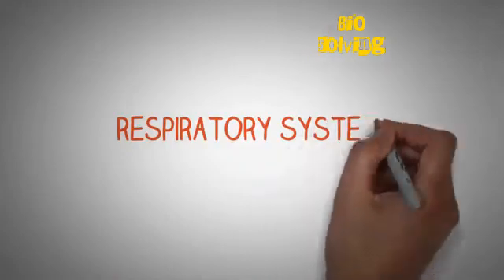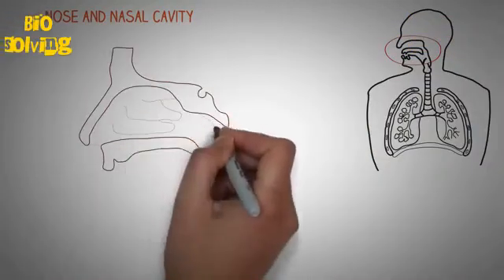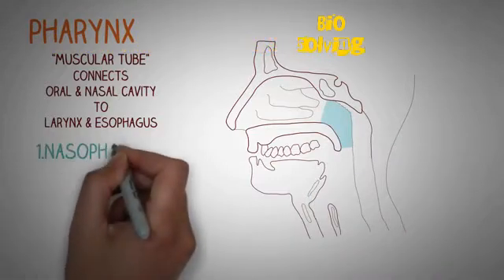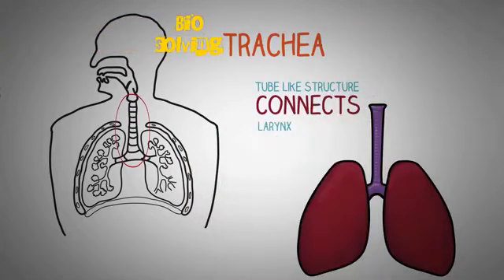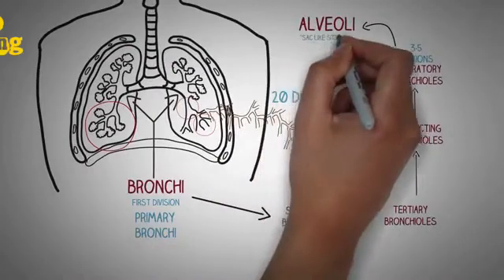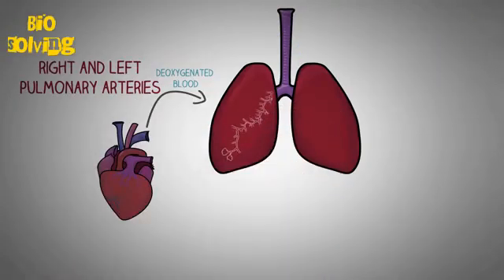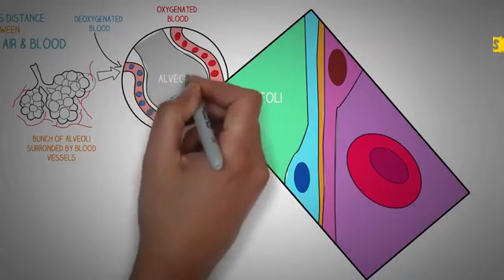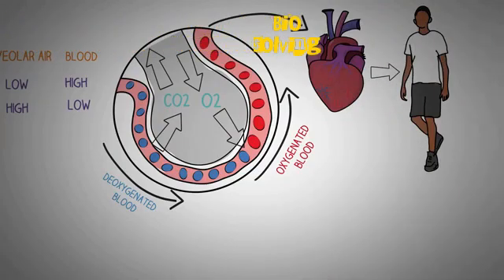Human respiratory System _(নবম শ্রেণি)